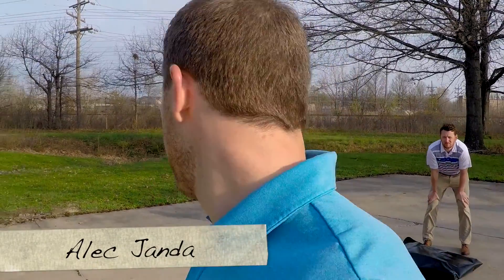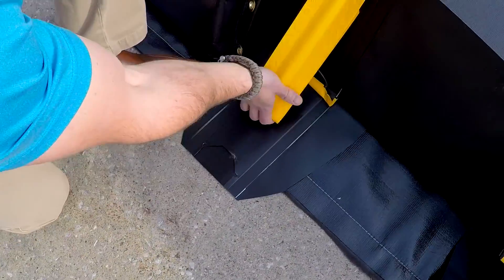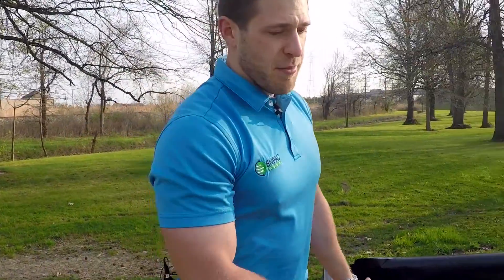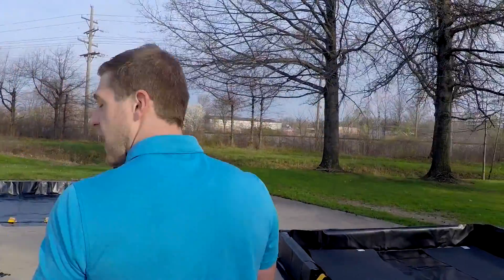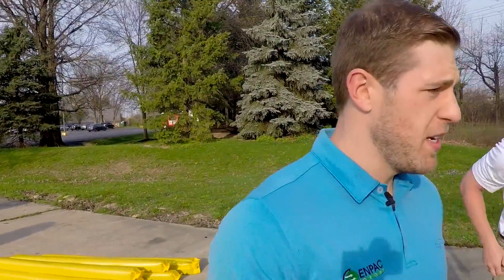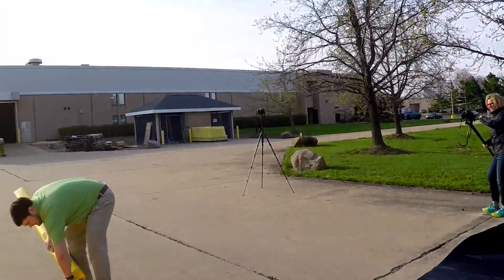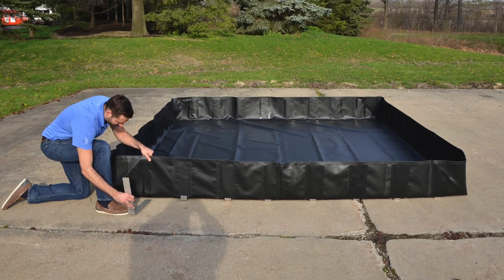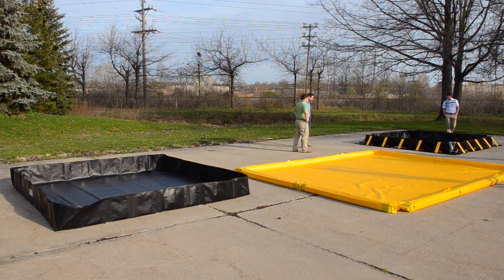Containment Berm Options and Set Up by ENPAC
Product details, pros and cons for each style, and how to set-up a spill containment berm.